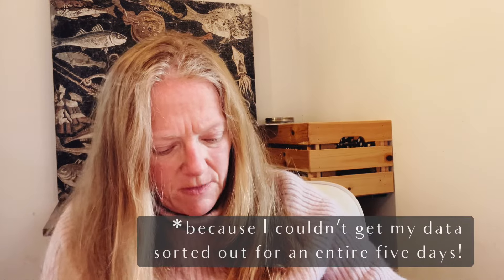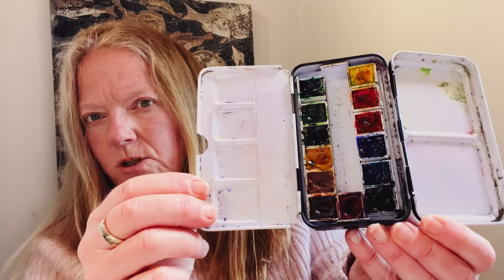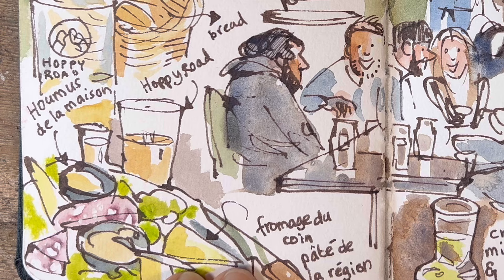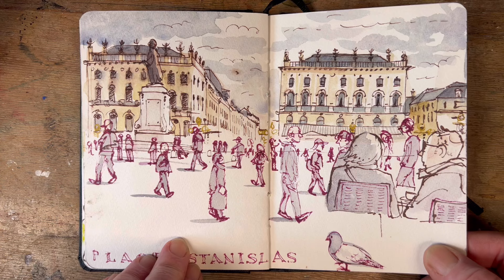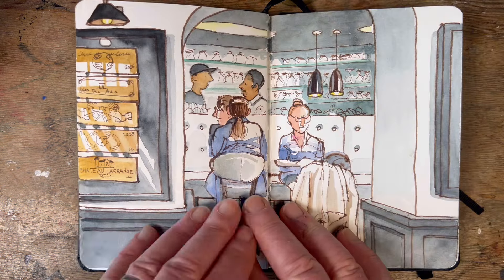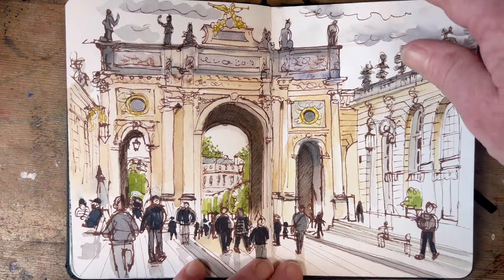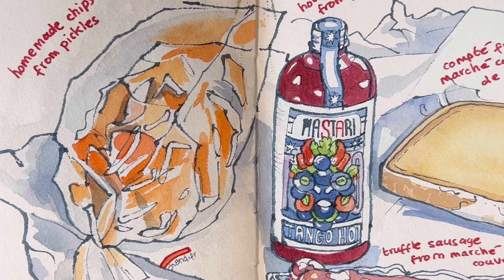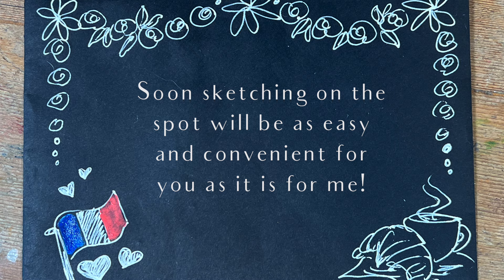Sketching A French Weekend...Four Days In Beautiful Nancy, Eastern France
Our son Paddy is doing his Erasmus programme in Nancy, eastern France. He could have chosen from any number of universities around the world, but he chose France: he went with nothing more than some intense French grinds from his mum, and has done exceptionally well.
His dad Marcel and I visited over the weekend, and while there were two flies in the ointment - it was very cold, and Paddy was very ill with a stomach bug - we had such a wonderful time. In four days you can't sketch too much AND enjoy the company of your loved ones, so what you don't see in this video are all the incredible meals we had, the brilliant wit of my companions and the sheer joy of being in France with a very funny Englishman who loves France and the French as much as he loves to joke about them. (That's my husband...who also has a truly French soul through his Franco-Mauritian father, so it's even funnier. Which, for the record, he denies.)

There's a lot of talk in this video about my Sketchpocket. It won't be too long before it's here, and available for you, which is great because I am so proud of this bag, the reason I got so much sketching in over four days. In an instant I had those ladies, in another I had that fine gentleman, always from life, in the moment. Soon you too will be able to capture the world as you find it, as conveniently as I do. I should have called it the Stand-Up Sketch Bag!

I hope you enjoy this video and of course it only behoves me to say...
Vive la France!